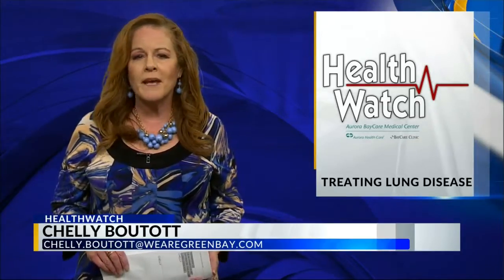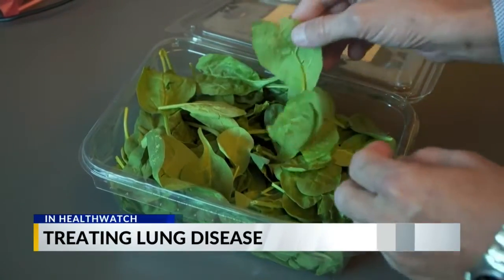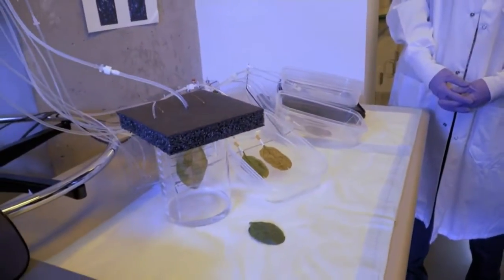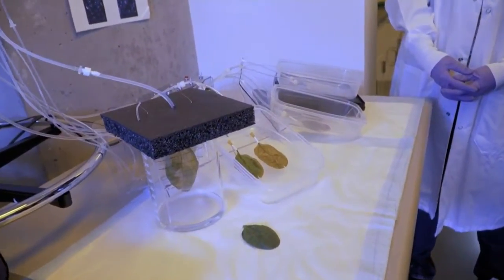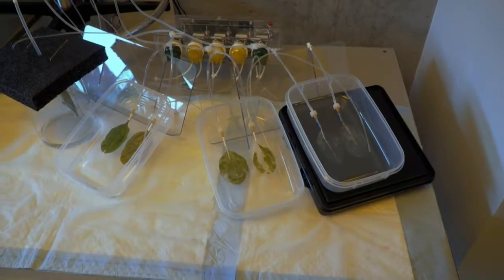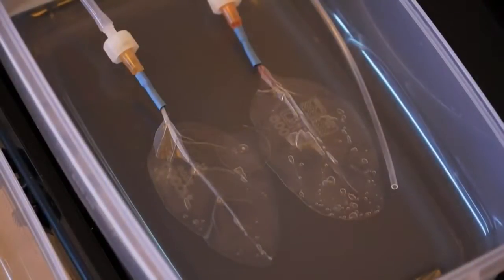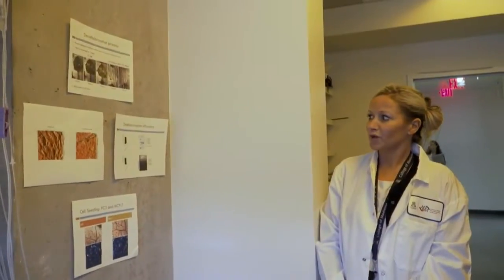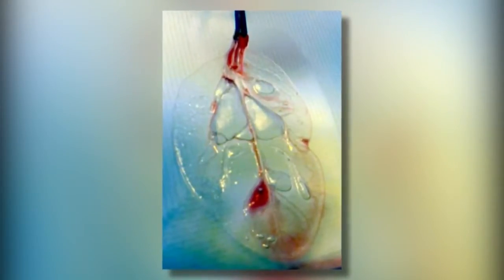Healthwatch: Spinach May Treat Lung Diseases